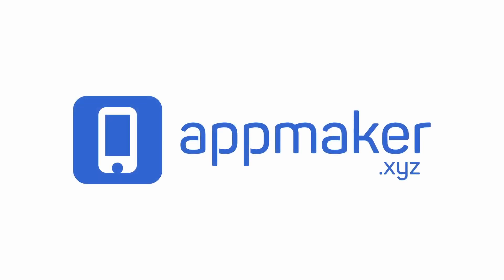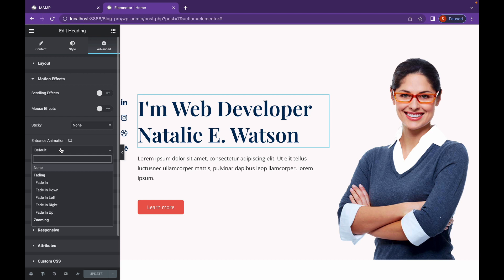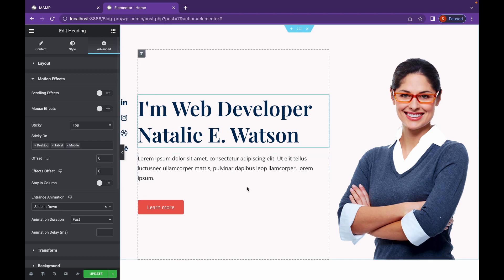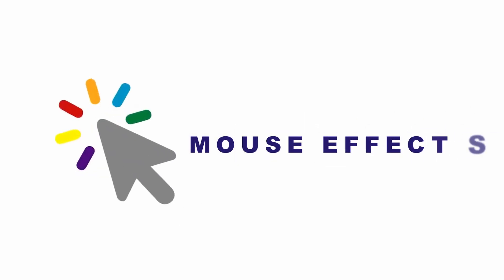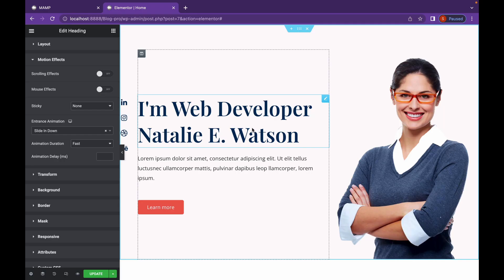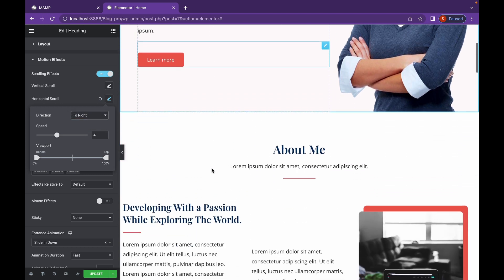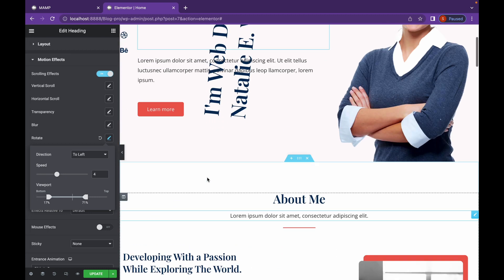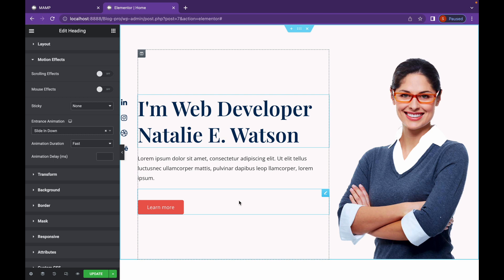Elementor Pro Motion Effects Tutorial | EducateWP 2022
"In this video, we will learn about Motion Effects that are available in Free and Pro version of Elementor. We will learn the basics of Motions Effects and make our Wordpress website super intuitive by creating amazing animations to our elements."

Time Stamps
1:00 - Elementor Motion Effects (Free version)
2:43 - Elementor Pro Motion effects
5:25 - Mouse Effects
7:09 - Scrolling Effects